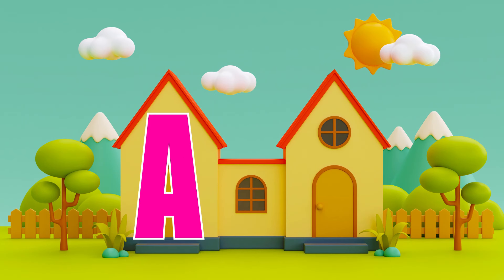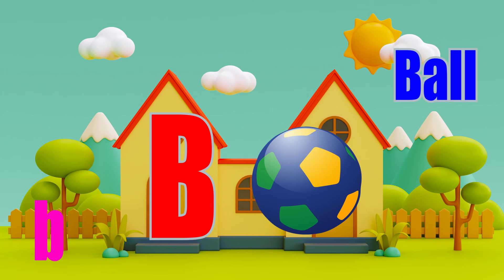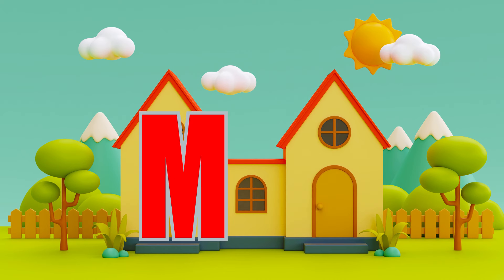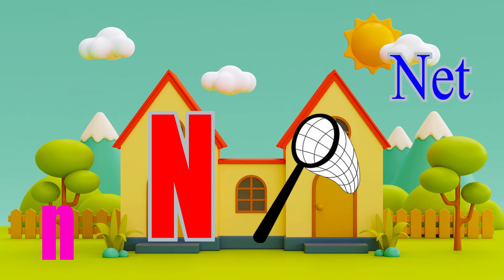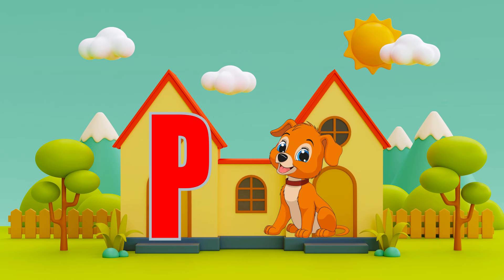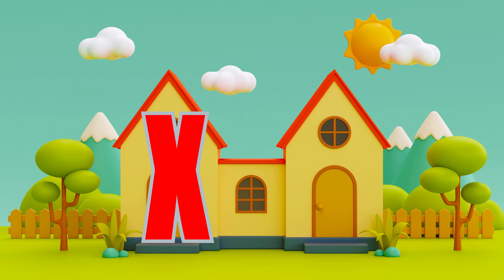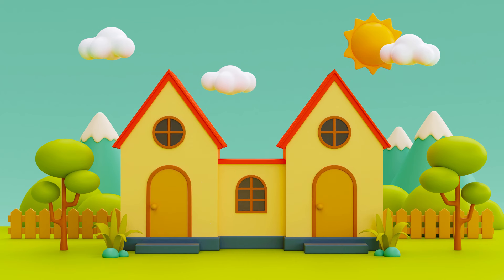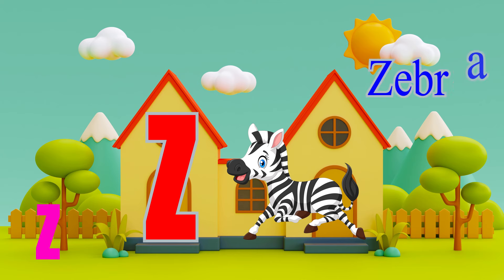Angel WordsPhonics Song For Toddlers ABC Phonics Song A for Apple Phonics Sounds Alphabet A to Z